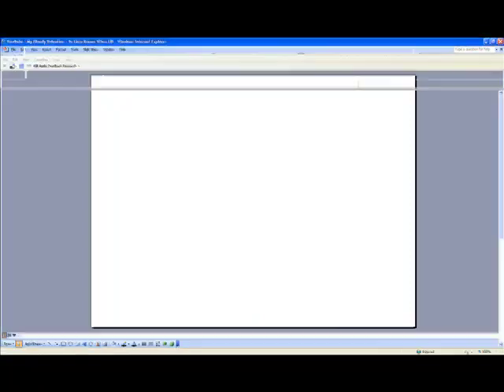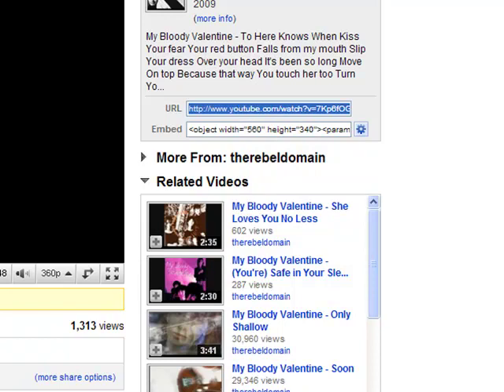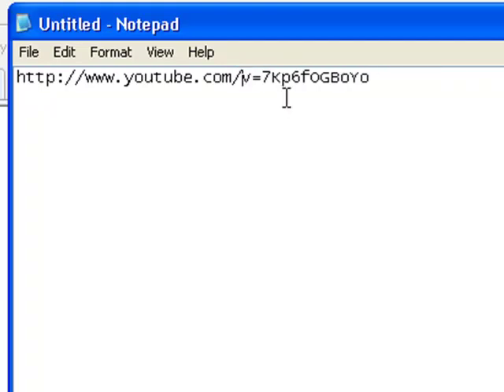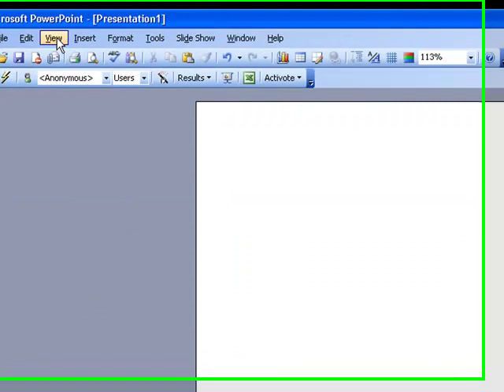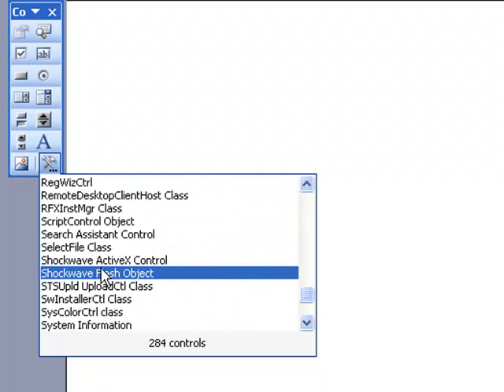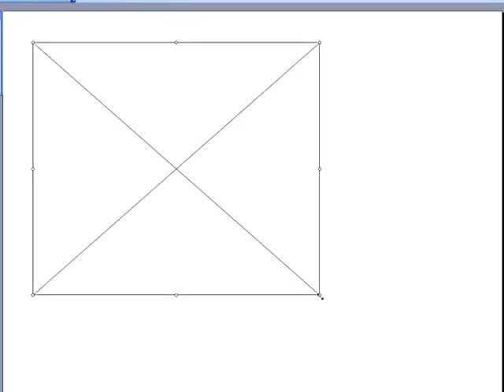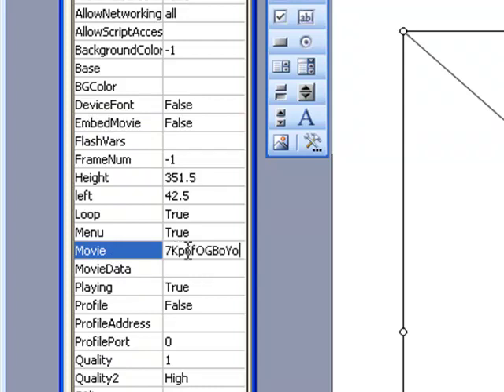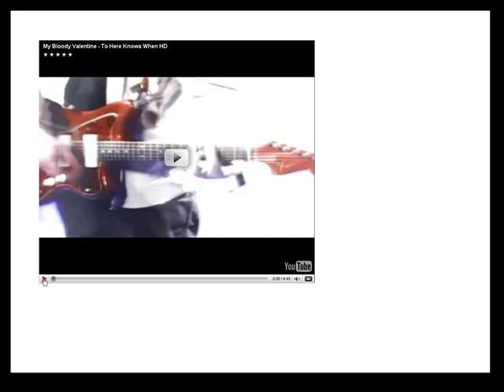Embedding video into Powerpoint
This is a video on how to embed videos into powerpoint